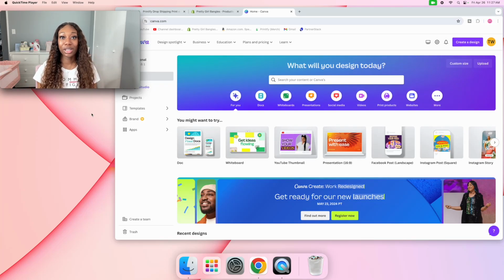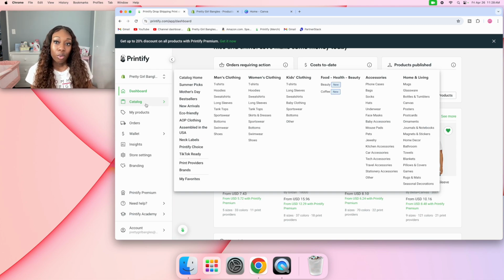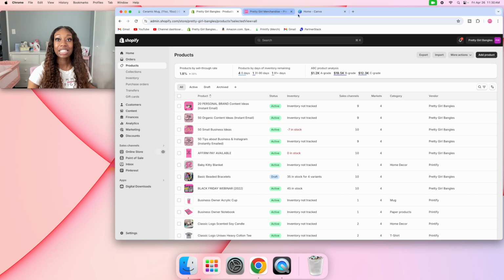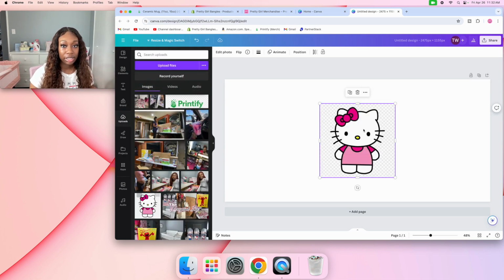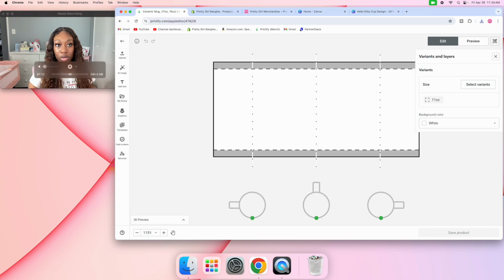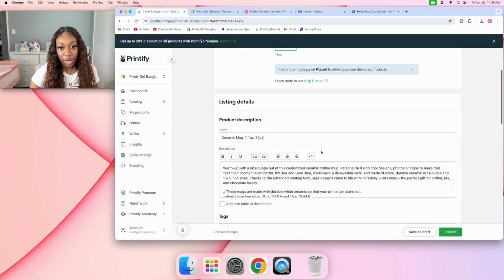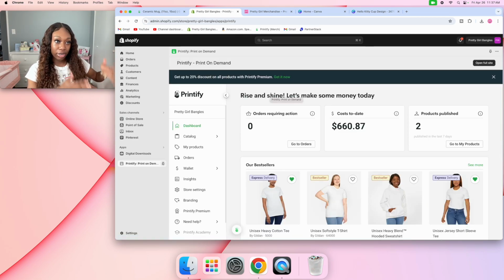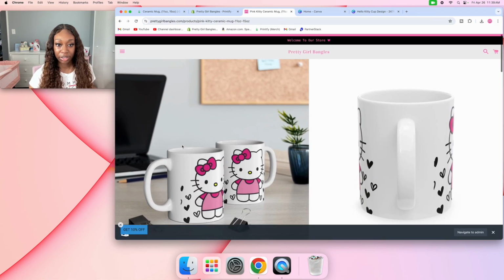How To Start a Print On Demand Business with NO Money | Printify Tutorial For Beginners 2024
how to start a business on printify in 2024. Printify tutorial for beginners

printify 2024, print on demand, printify tutorial